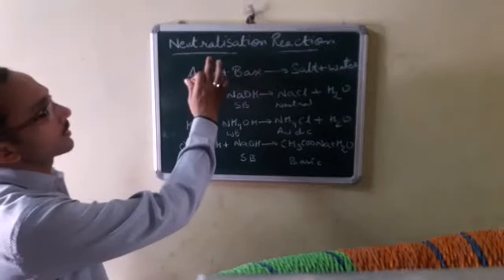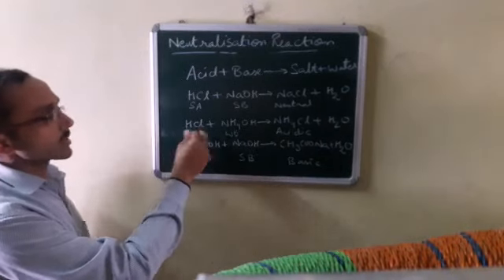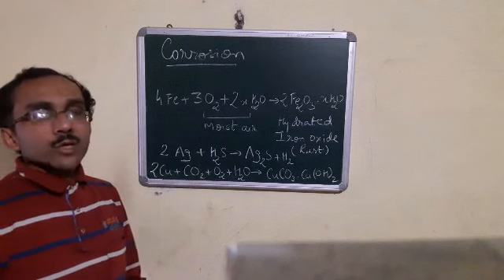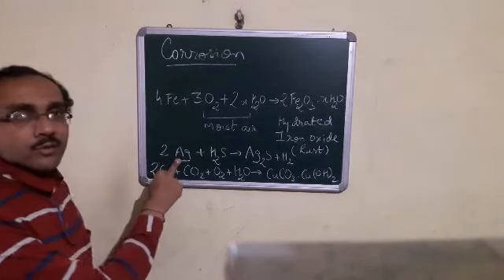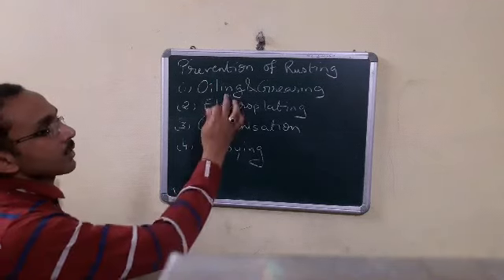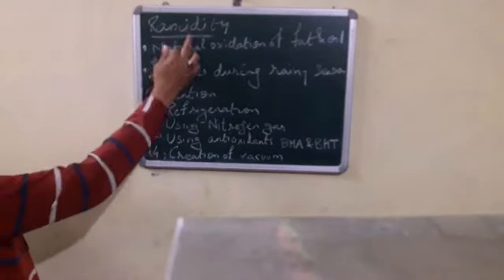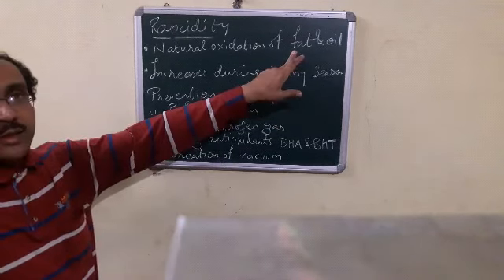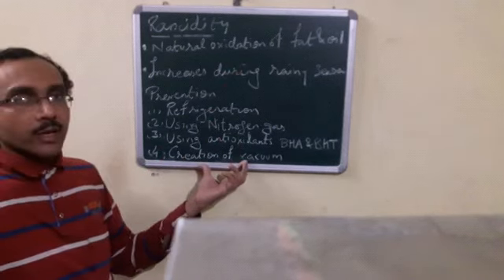Class X Corrosion & Rancidity